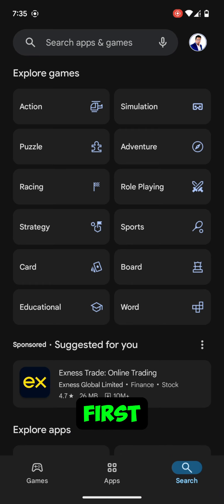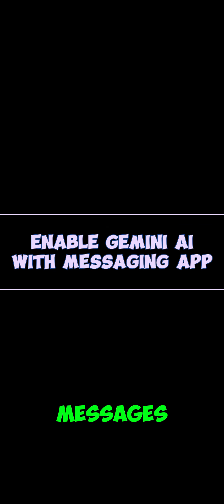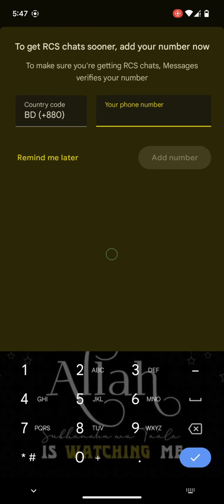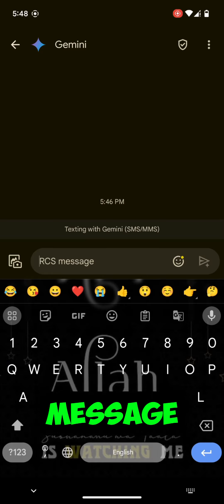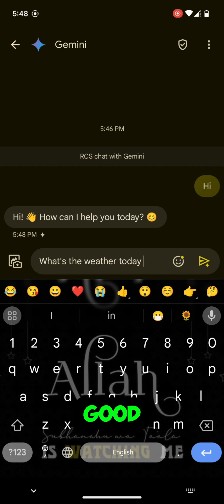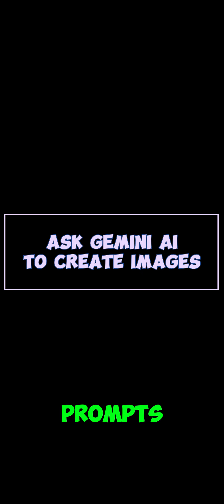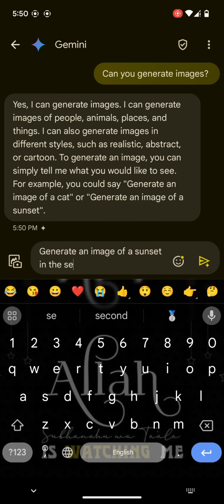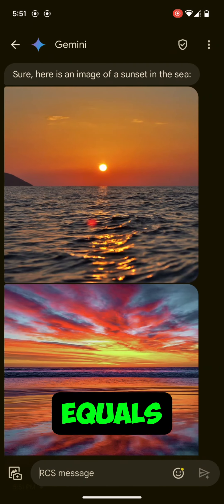The Gemini Upgrade is a Game Changer for Google Messages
Discover Gemini in Google Messaging App | Your Smart Assistant for Messaging!

Have you heard about Gemini in the Google Messaging App? 🤖 If you're curious about how this new smart assistant can improve your messaging experience, you're in the right place! In this video, we'll take a deep dive into Gemini and explore how it helps you with smarter replies, advanced features, and more! 💬✨

📌 In this video, you'll discover:

What Gemini is and how it works 🤔
How it makes messaging more efficient and fun 💡
Tips to get the most out of your conversations using Gemini's smart features 🚀

Topics discussed in this video:
Gemini in Google Messaging App,
Google Messages Gemini assistant,
Gemini smart replies Google Messages,
Google Messaging app new features,
AI assistant in Google Messages,
How to use Gemini in Google Messages,
Google Gemini messaging tutorial,
Google Messages smart assistant,
Gemini Google messaging features,
Google Gemini AI assistant,